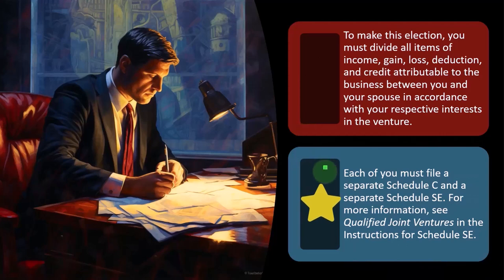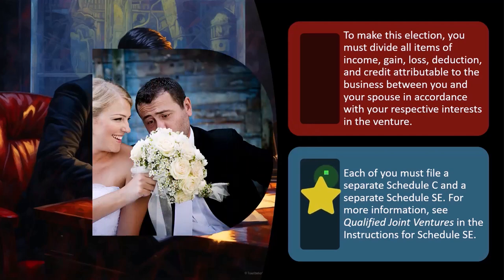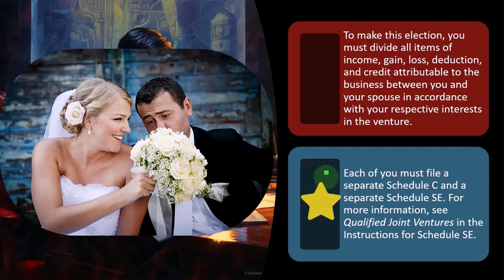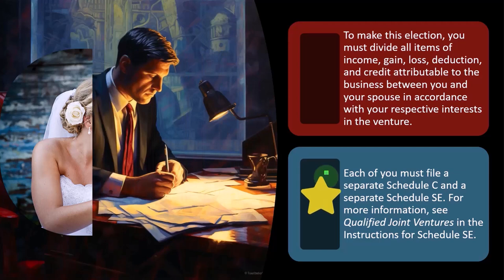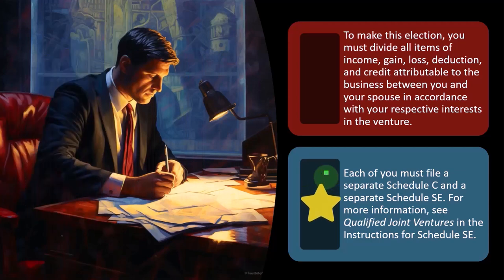Recap of the challenges and options for spouses in business Tax 2023-2024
"Explore the dynamic landscape of spouses in business and the tax challenges they face in the tax year 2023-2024. Our latest video offers a comprehensive recap of the hurdles and options available to couples running businesses together. From navigating joint ownership complexities to maximizing tax benefits, we dissect the strategies and considerations essential for success. Whether you're embarking on a joint venture or seeking to optimize your current business structure, this recap provides valuable insights to help you thrive. Don't miss out – watch now and conquer the challenges of business ownership as spouses!"